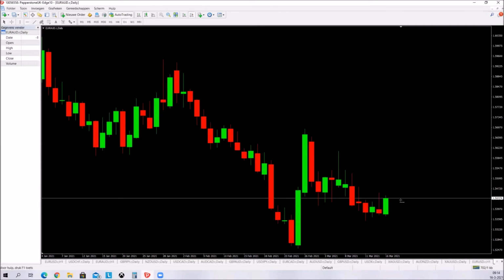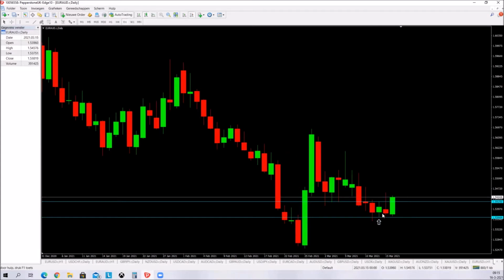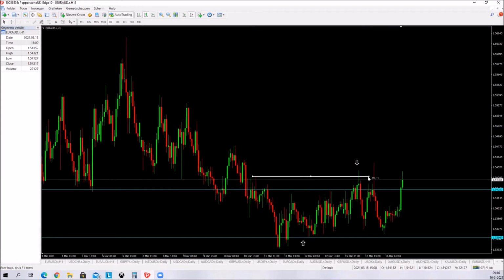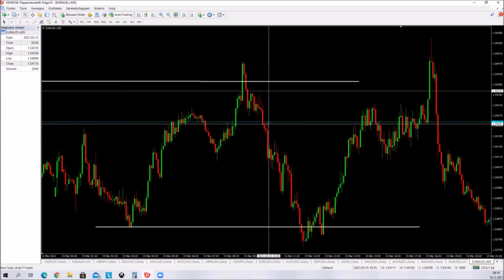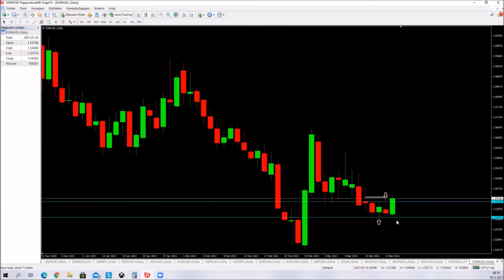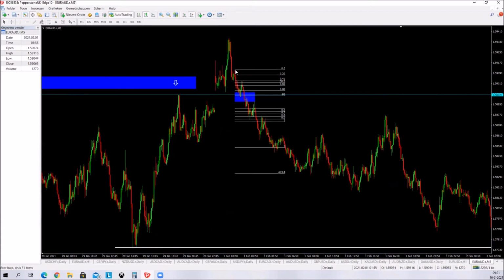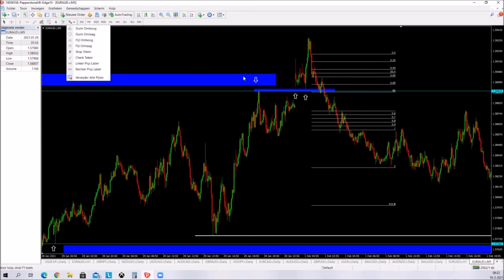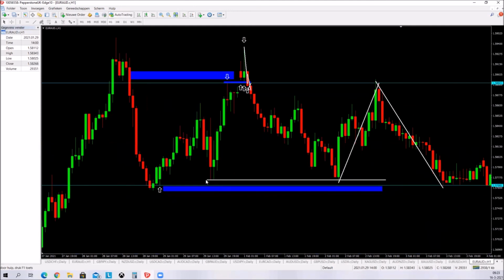Are Candlesticks A Trap? Forex Trading Edge Concept.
TODAY:

In this video I go over the question: are candlesticks a trap? I will also explain an important candlestick pattern that you can use as a bias to trade with. A bias is important, because this allows you to isolate entries to trade in a certain direction. A bias is an important piece of a forex trading edge.

The bias explained in this video is on the daily timeframe. Once you have esthablished the mechanical bias, you can easily go to the lower timeframe to trade the bias. You can even backtest the bias as it's quite a mechanical approach. I am not going over all the rules in this video, but this just explains the basic concept that you can use to build your own forex trading edge. You can add rules yourself and start testing the concept.

We would love to work with you!

Cas Daamen